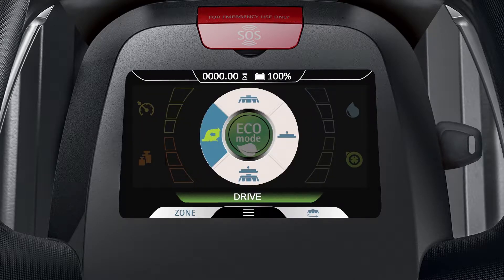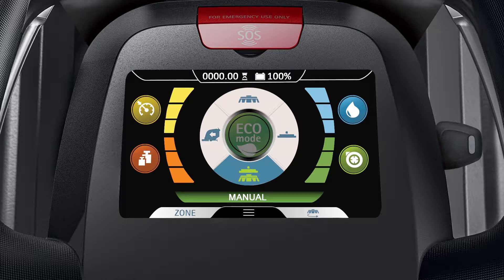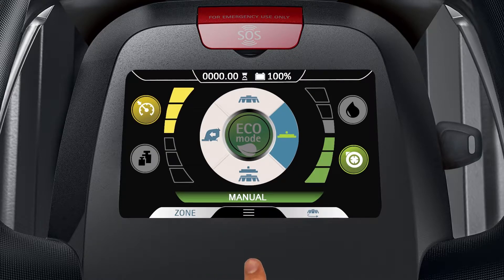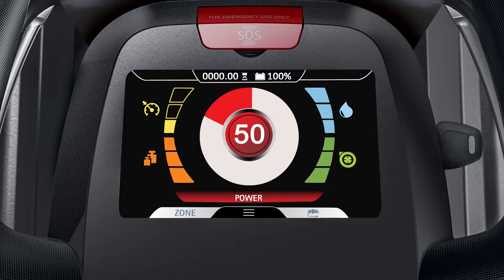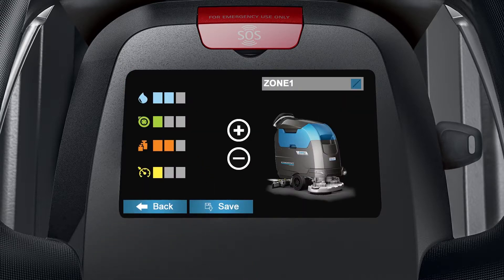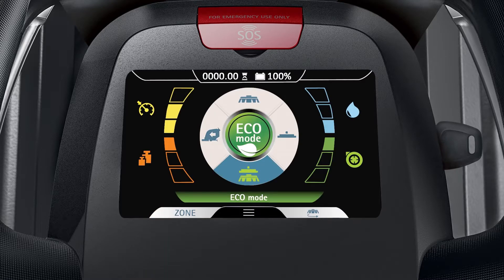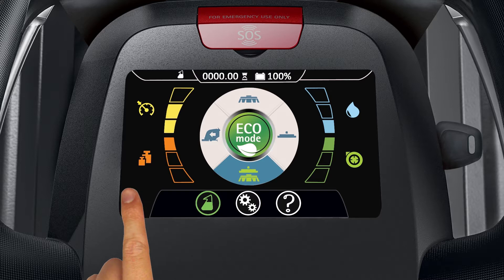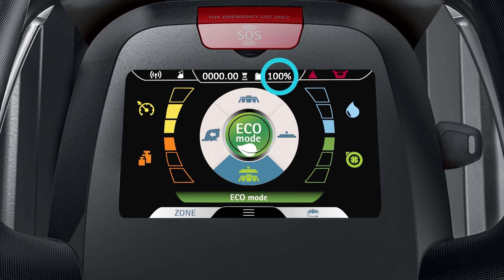Using the Trident TSeries PLUS Touch Screen Control